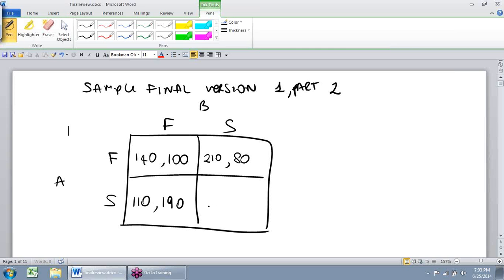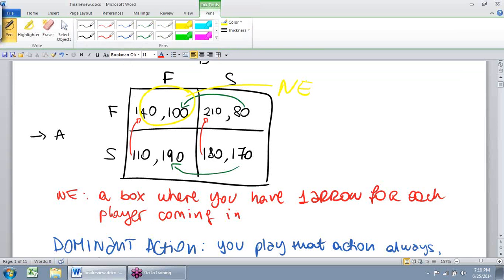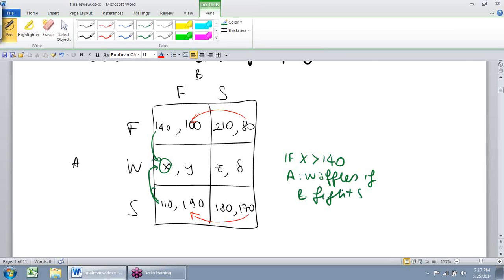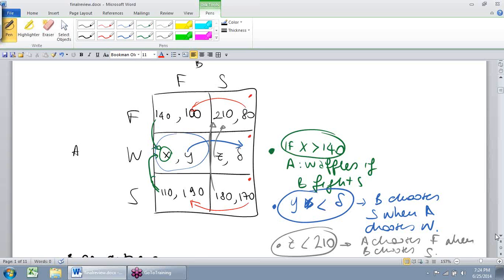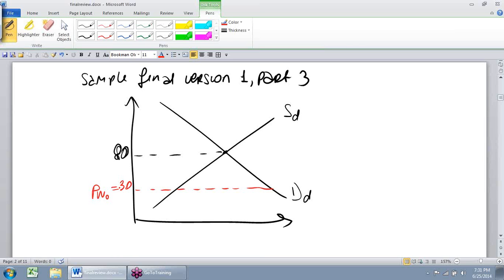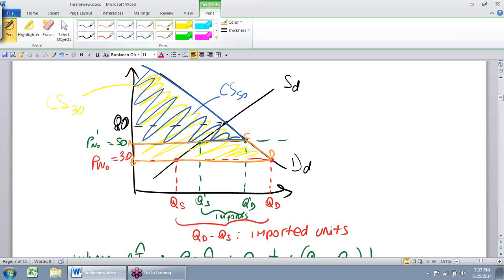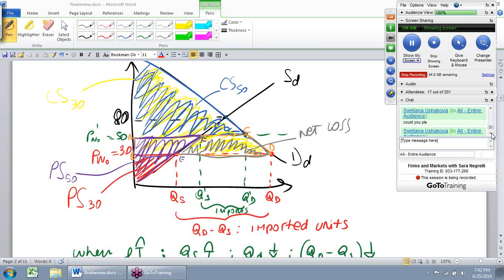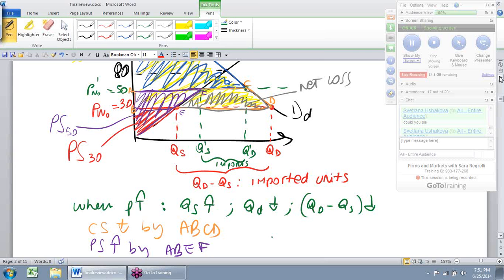2014 06 25 19 01 Firms and Markets with Sara Negrelli